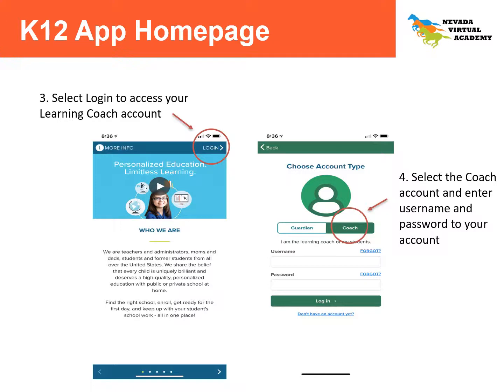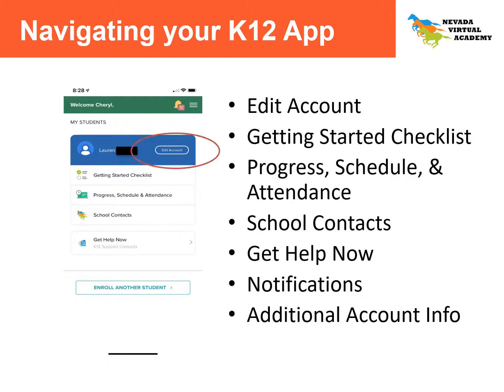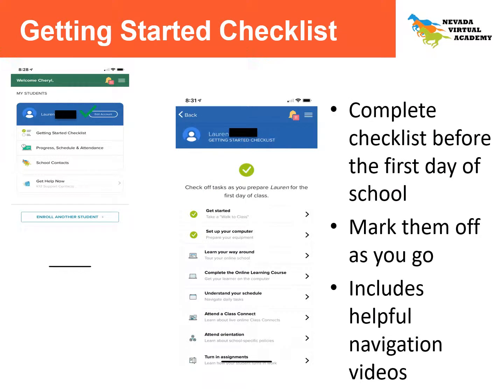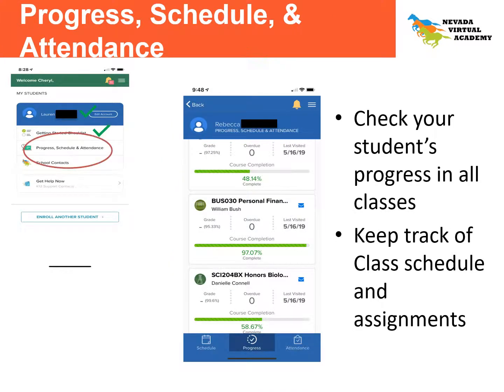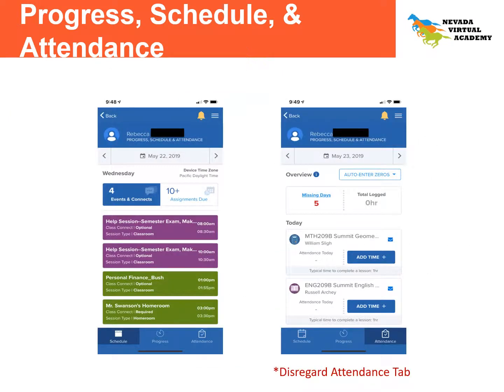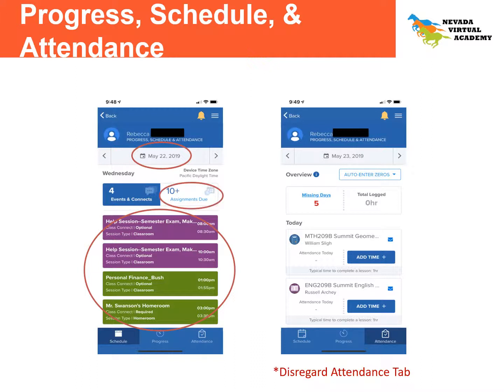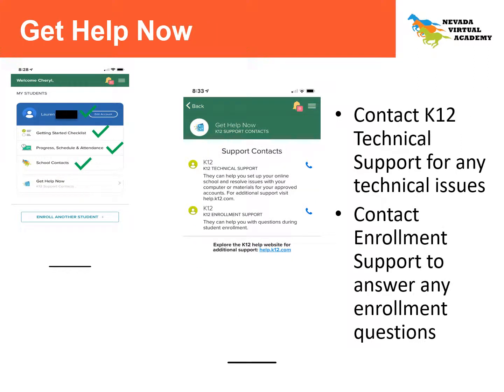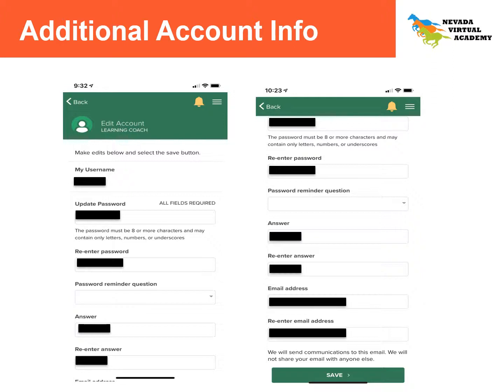Dowloading and Using your K12 App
This video will guide you through downloading and using your K12 app.